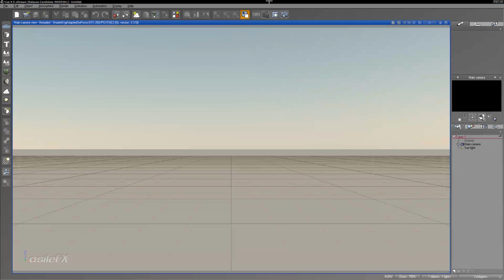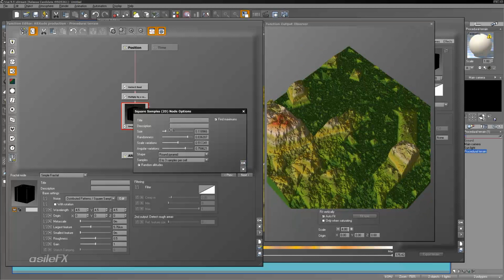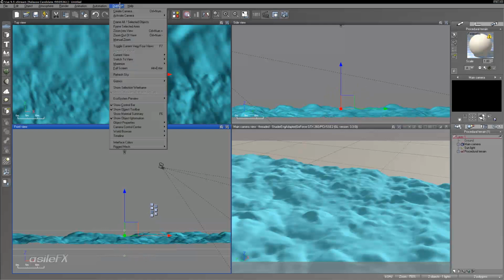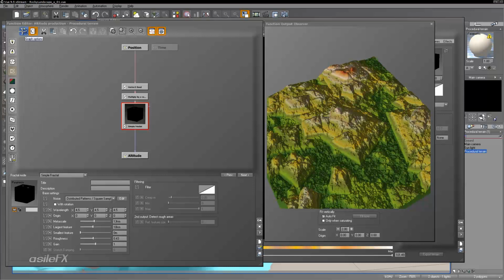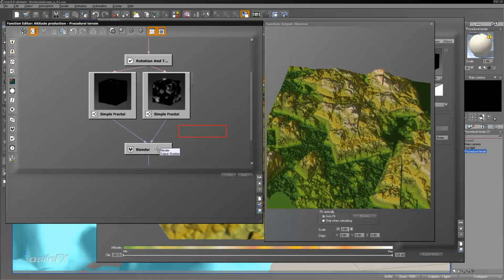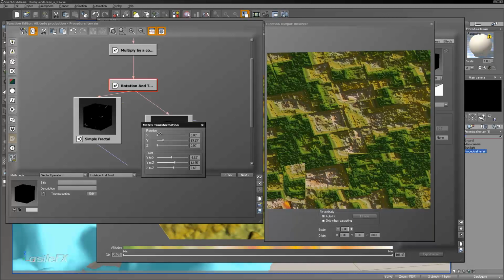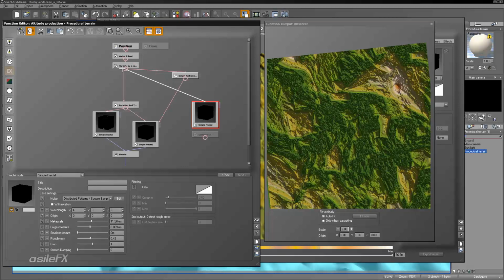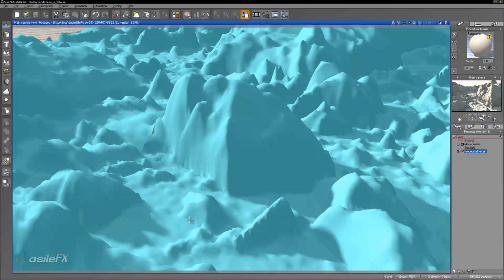Rocky Landscape in Vue - p1